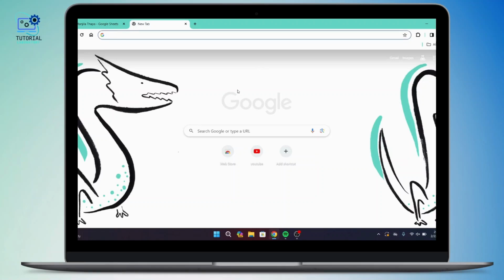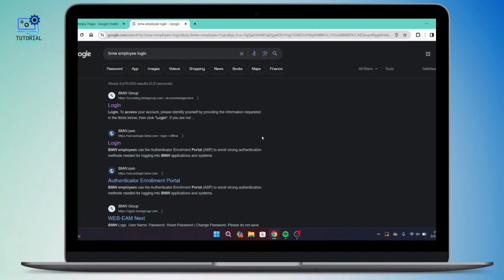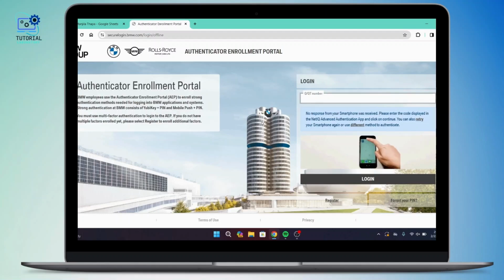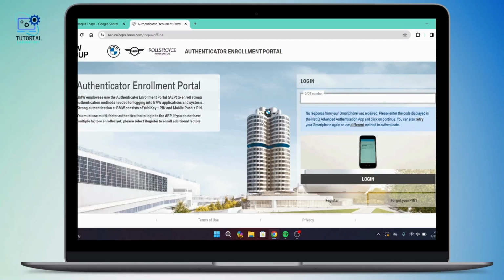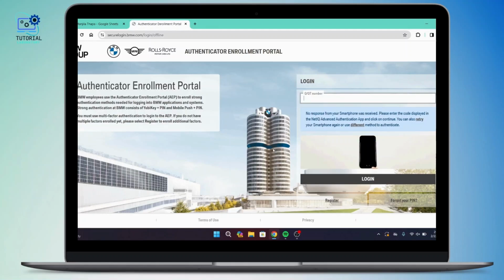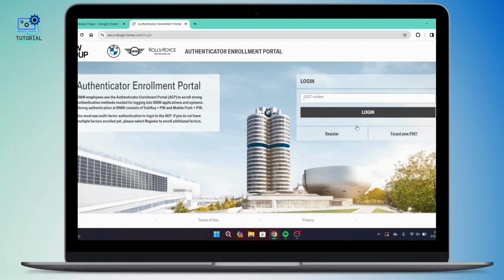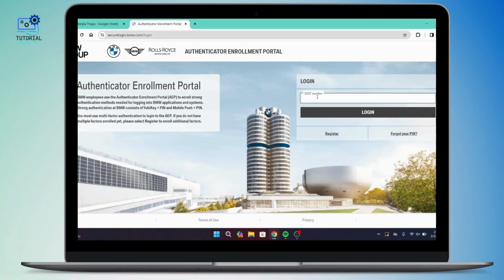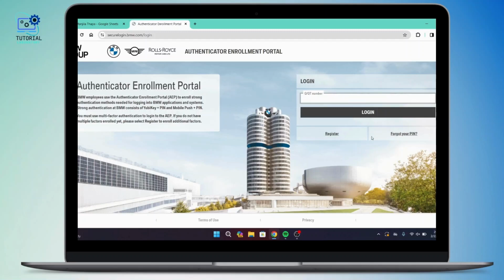How to Login to BMW Employee Account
Learn how to login to your BMW employee account effortlessly with this step-by-step guide. Whether you're a new hire or just need a refresher, this tutorial has got you covered!

In this video, you'll discover how to login to your BMW employee account. Additionally, you'll learn tips for navigating the BMW online account system and accessing employee benefits.

Timestamps:
0:00 Introduction
0:20 Step 1: Accessing the BMW Employee Portal
0:45 Step 2: Entering Your Credentials
1:15 Step 3: Navigating Your Account

how to bmw vlog
bmw how to youtube
how to find jobs in dubai
bmw employee